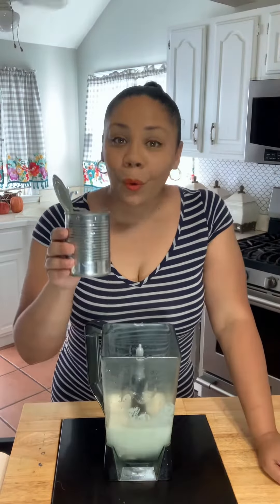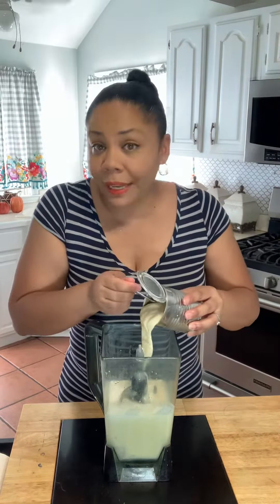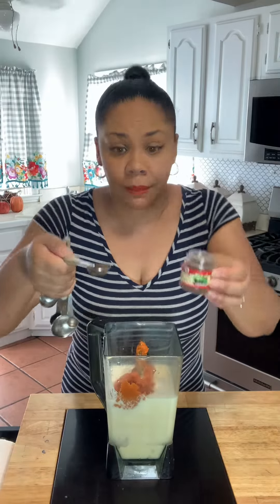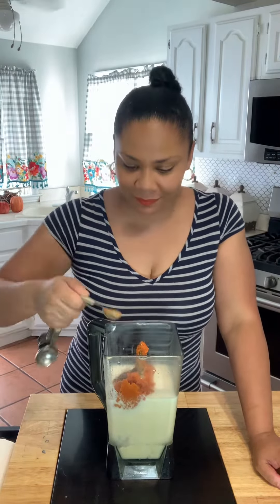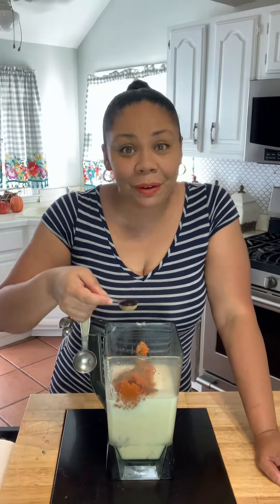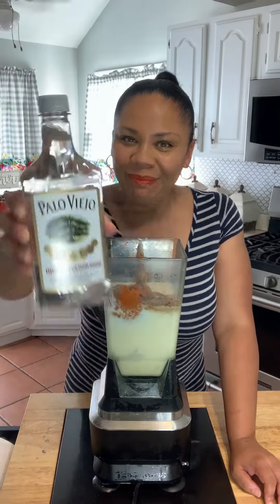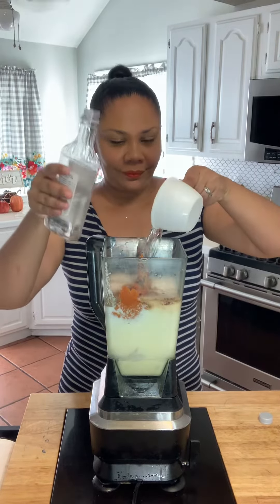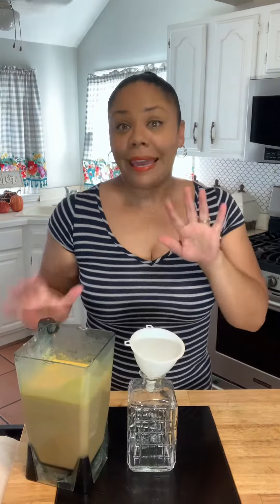Pumpkin Spice Coquito, Recipe in English and Spanish